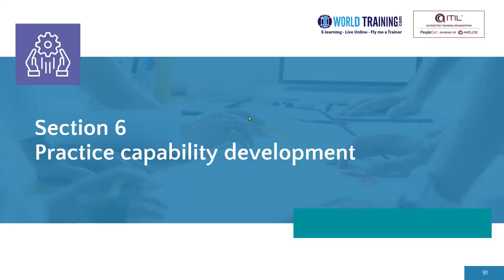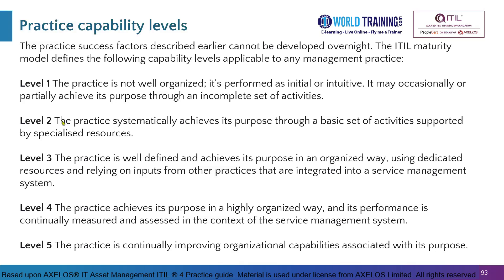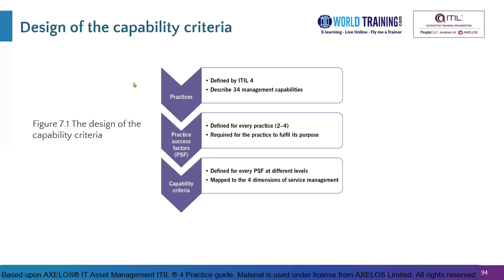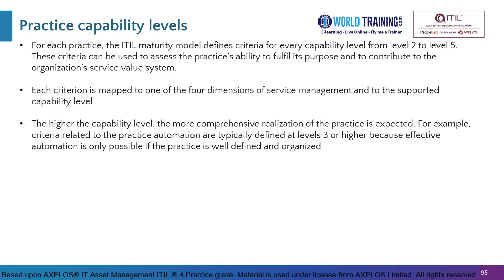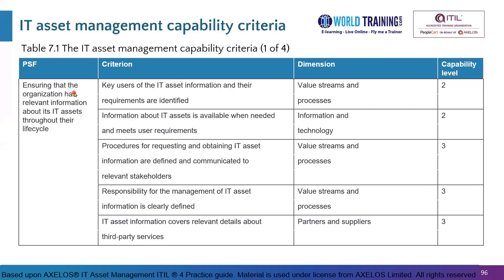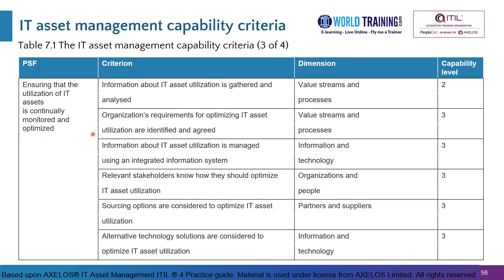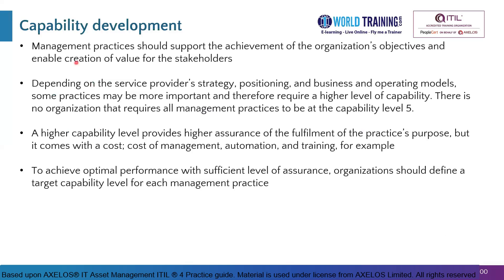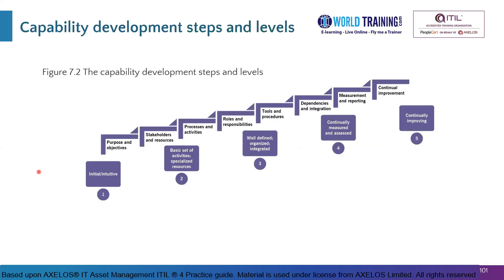Practice Capability Development | IT Asset Management Practice | PeopleCert | 1WorldTraining.com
To enroll in full version of ITIL® 4 Practitioner: IT Asset Management Practice Course or Take your PeopleCert Axelos Exam, please

The ITIL 4 Practitioner: IT Asset Management is intended for IT professionals who want to prove and validate their skills in this specific practice area. The individuals can demonstrate their understanding and application of the key concepts, principles, value and challenges of the practice at both strategic and operational levels, maximizing value of the IT Assessment Management practice in their everyday work.

This module focuses on how to plan and manage the full lifecycle of all IT assets, to help the organization maximize value, control costs, manage risks, support decision-making about the purchase, re-use, retirement, and disposal of IT assets, and meet regulatory and contractual requirements.

ITIL 4 Practitioner: IT Asset Management enables professionals to:

Ensure that the organization has relevant information to enable informed decisions throughout the lifecycle of its IT assets
Continually monitor and optimize the utilization and maintenance of IT assets
Increase compliance with legal and regulatory requirements
Increase alignment of IT investments with evolving business objectives and needs
Measure, assess and develop the IT Asset Management practice capability in your organisation by using the ITIL Maturity Model

Exam vouchers for AXELOS Certifications incorporate the corresponding eBook. The eBook acts as a valuable source for candidates in their day-to-day work, long after their exam has finished. It becomes available in the candidate’s PeopleCert account upon exam purchase and includes several features like annotation, highlighting, etc.

Example: Even if the ITIL® 4 Foundation certificate is expired, has a due renewal date (for instance 1st July 2023), the ITIL® 4 Foundation is still considered a valid prerequisite and will be extended to the renewal date of ITIL® 4 Practitioner: IT Asset Management, after successful acquisition of the latter.

Certification: On Passing Exam you become, ITIL® 4 Practitioner: IT Asset Management.